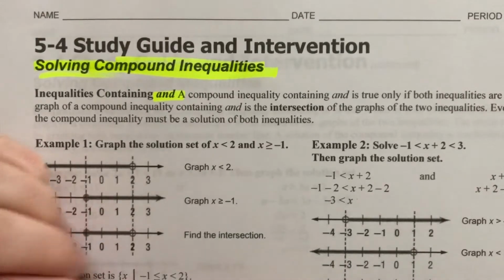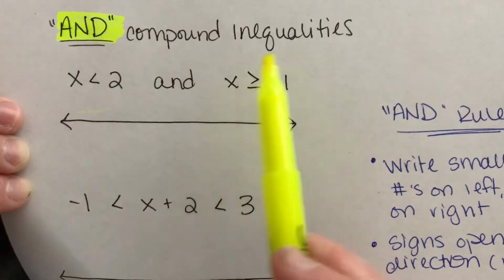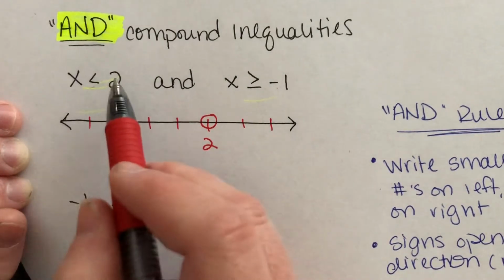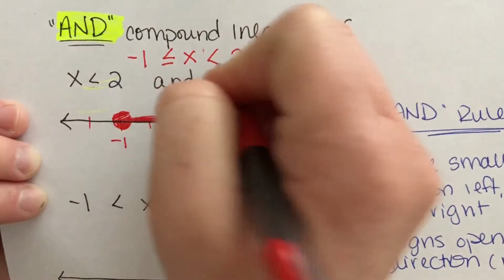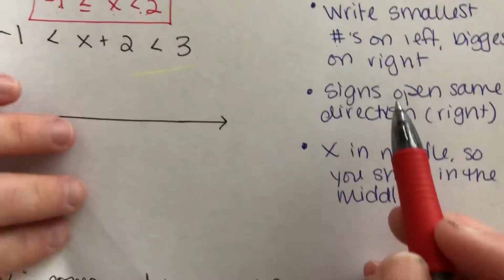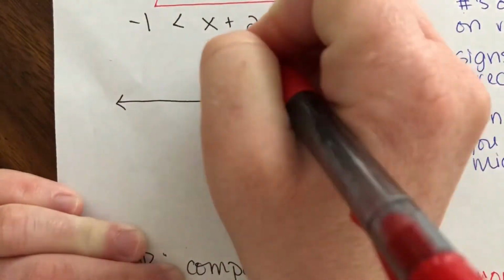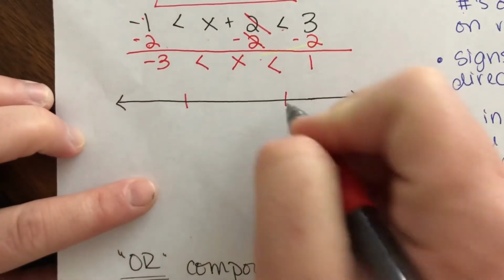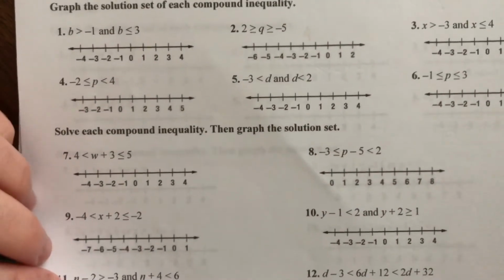5-4 “AND” Compound Inequalities